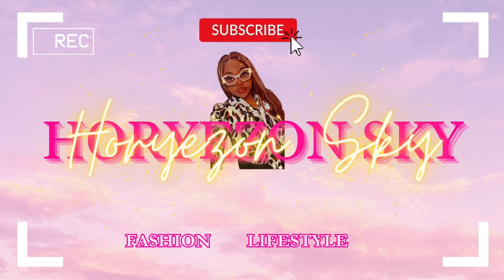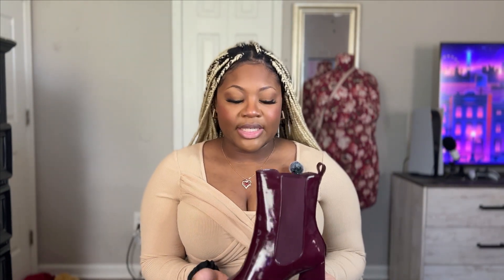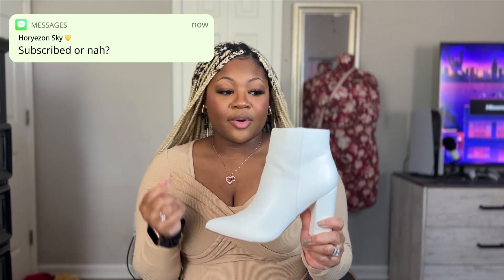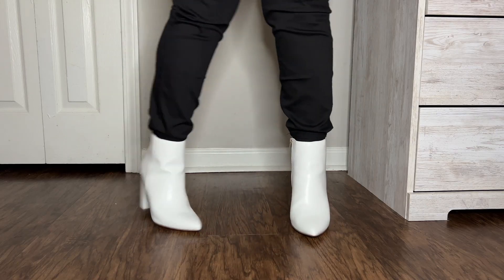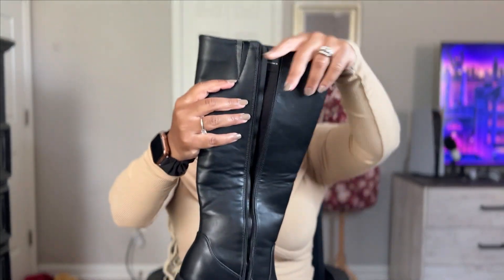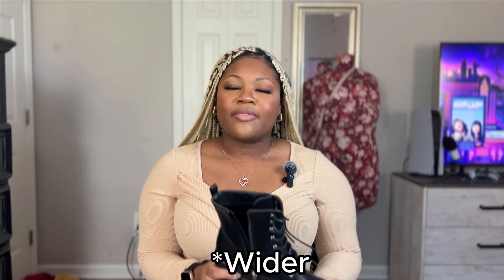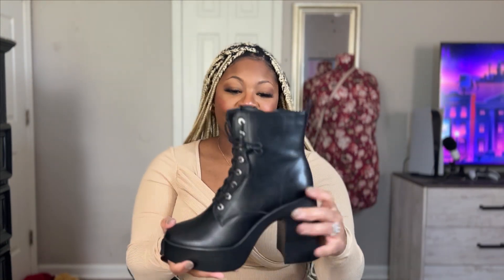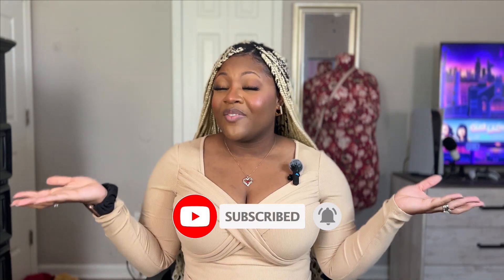JUST FAB Shoe Try On | BOOT EDITION | It's Fall!! 🍂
Hey Family! We are back with another video & this time we have boots! Tell me which item was your favorite? 😘

MEASUREMENTS:

Height: 5’1
Weight: 185 lbs
B: 44
W: 36.5
H: 48.5
Size: XL {12/14}

2 Corinthians 10:4 NIV : The weapons we fight with are not the weapons of the world. On the contrary, they have divine power to demolish strongholds.

LINKS!

ALL Items that do not fit will be posted on my POSHMARK Closet for Sale!

The love doesn’t have to stop here… C O N N E C T  W I T H  M E ! 🤎

TT: @Horyezon.Sky

I make Adjustable Bonnets, take a look!